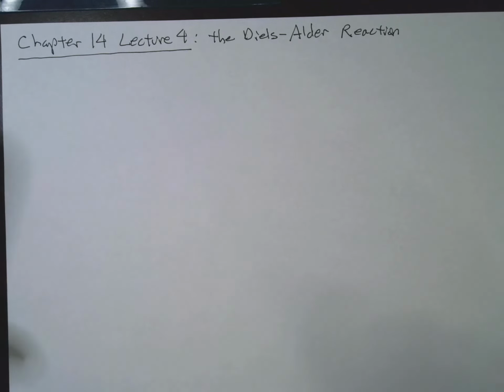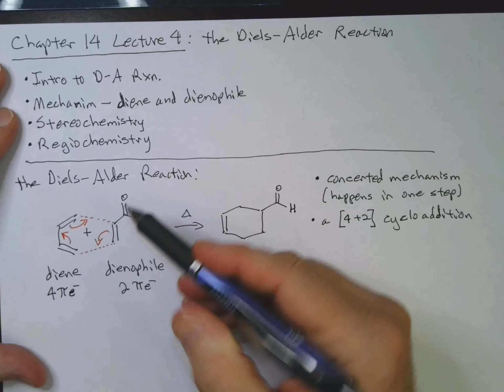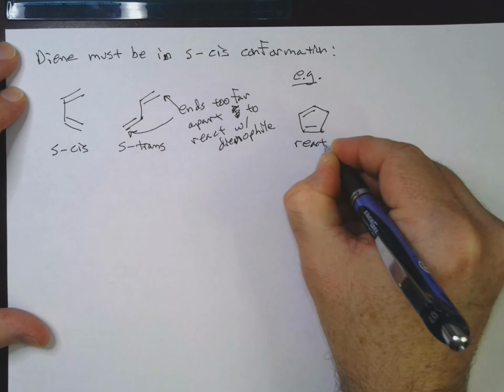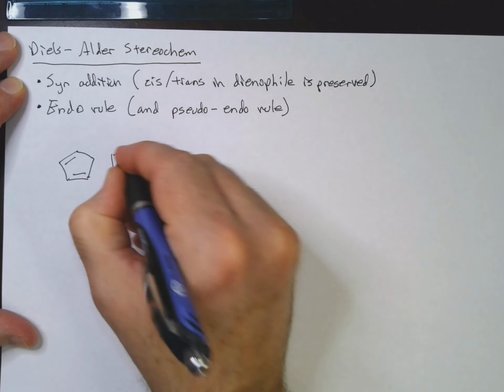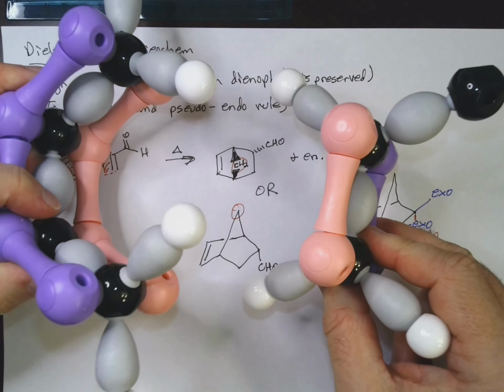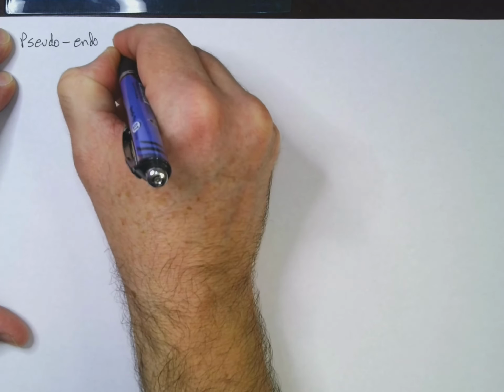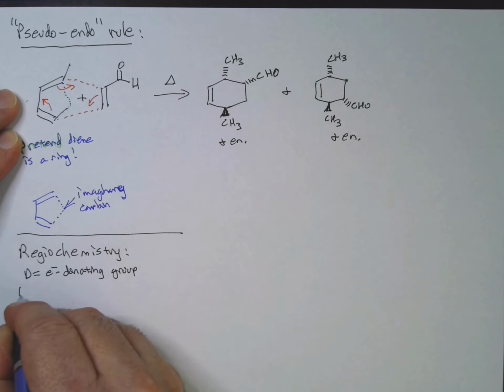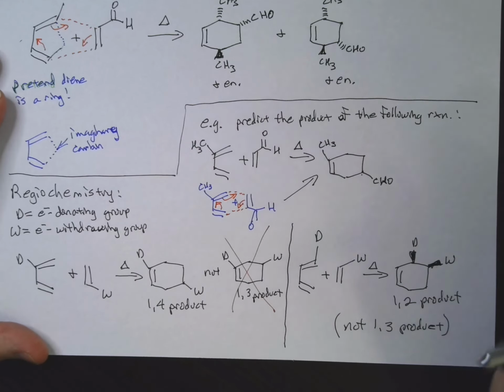Chem 12B Chapter 14 Lecture 4 the Diels-Alder Reaction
Dr. Pitcher describes the Diels-Alder Reaction, going over the mechanism, stereochemistry, and regiochemistry.